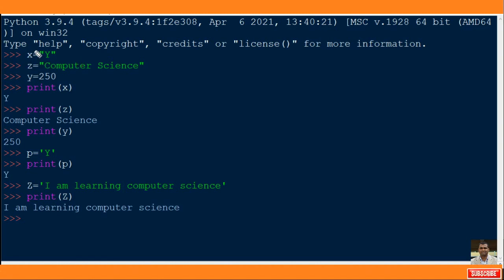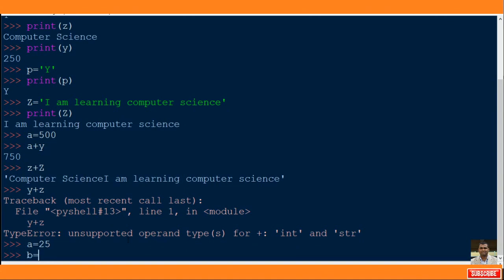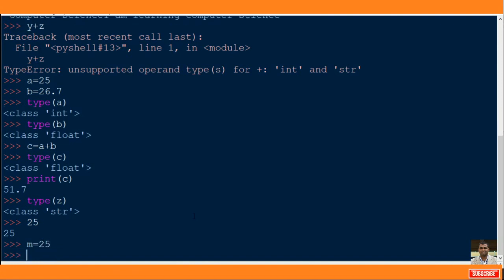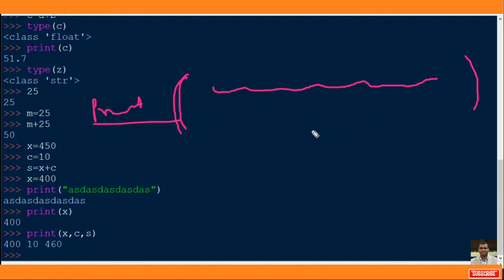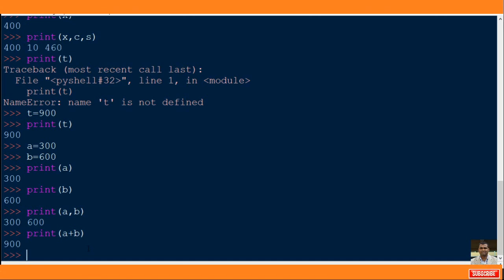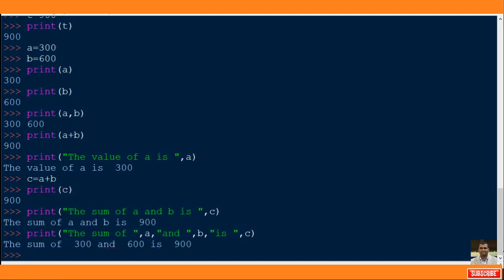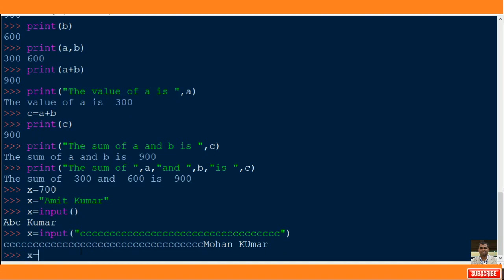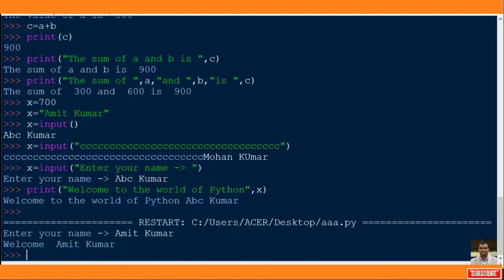RC/COMPUTER SCIENCE/11/2012/LECTURE-03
This LECTURE -03 deals  with
Fundamental for Python Programming
How to work in Python Shell